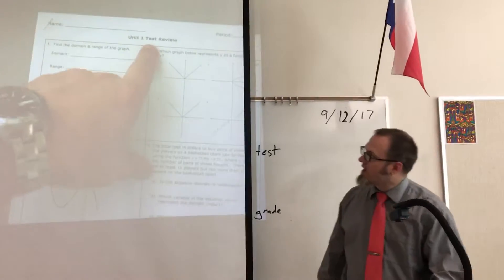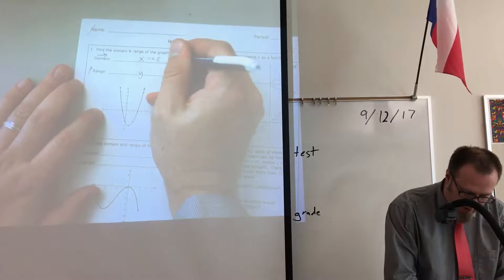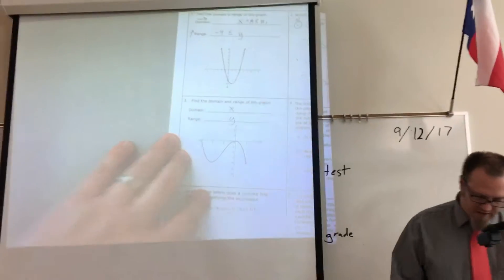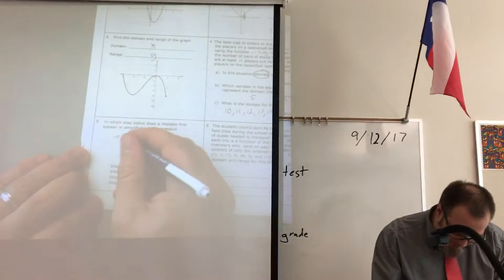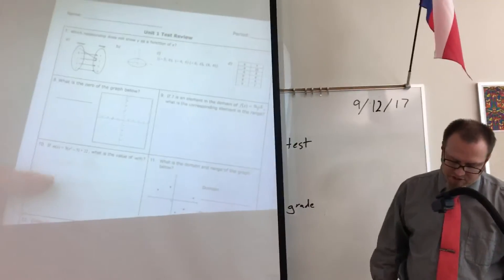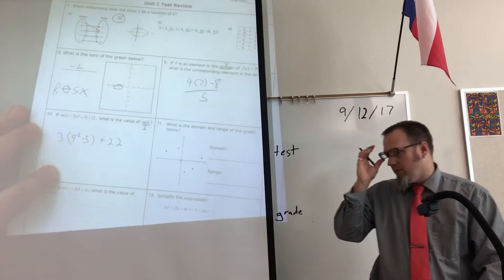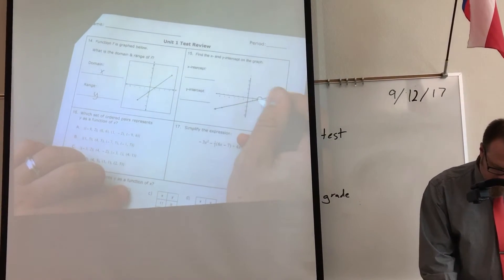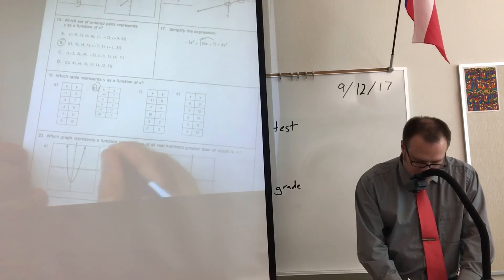Algebra I Unit 1 Review